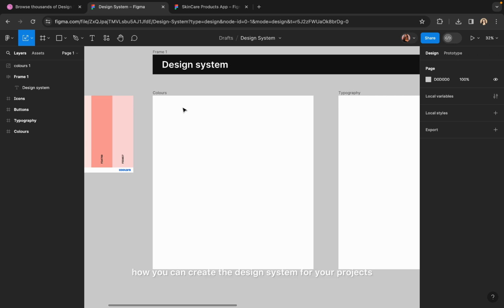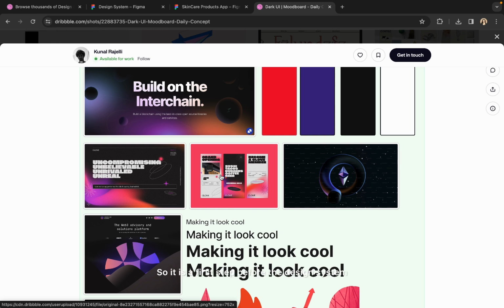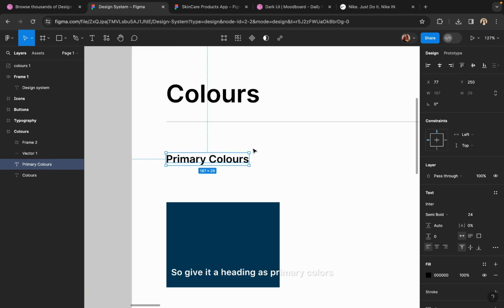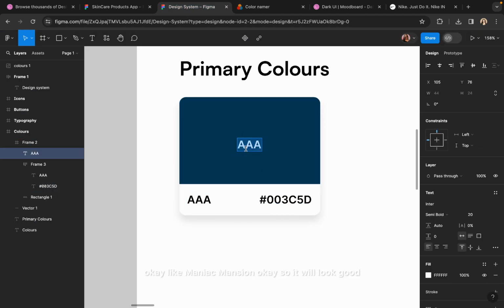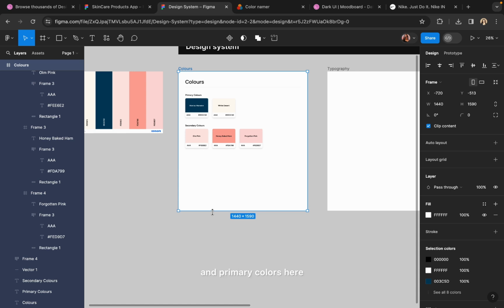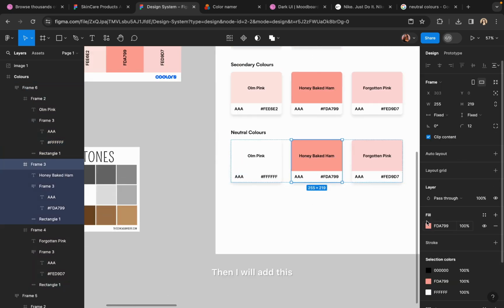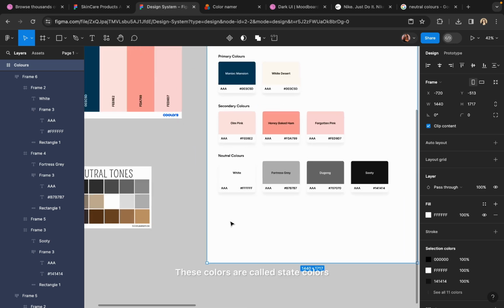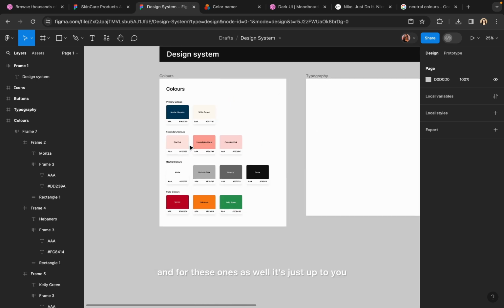Create a Design System in Figma | Part 1 - Colour Palettes 🚀🌼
Hey Guys! In this tutorial, I'll create a design system from scratch.